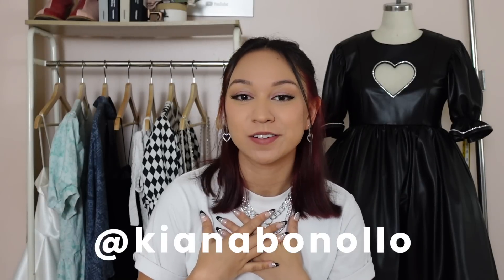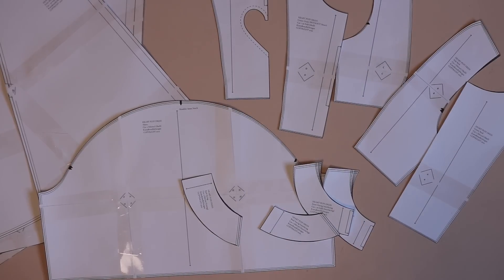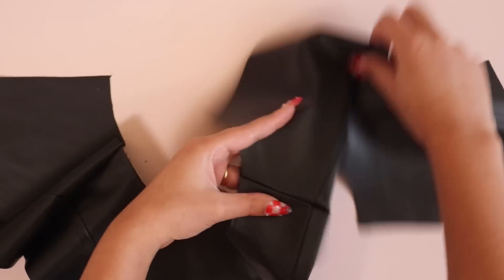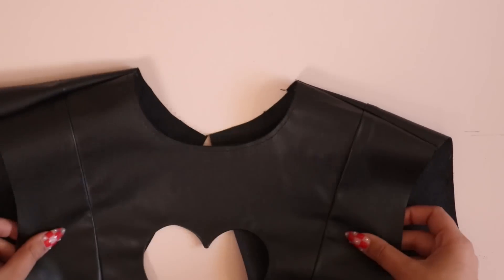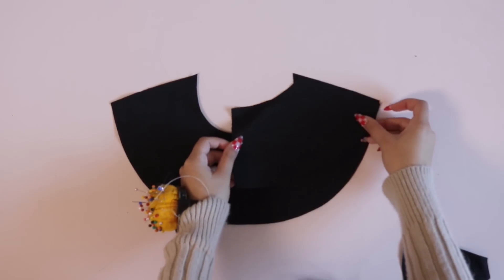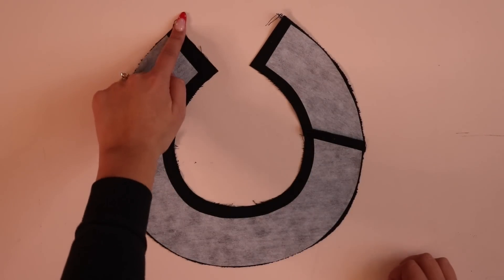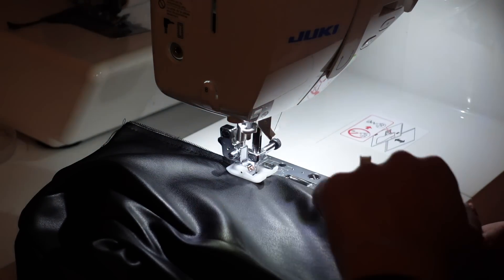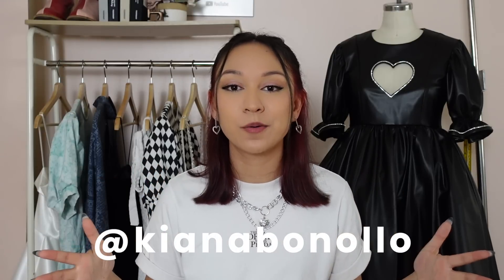Heart Cutout Puff Dress Tutorial + PATTERN🖤 // Extremely Detailed Tutorial and Sewing Tips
HEART PUFF DRESS PATTERN:

Hello fashion friends!!!  Today I am going to be showing you how I made the long awaited heart cutout puff dress!  Of course I also have a pattern, which is linked above.  This is my FAVORITE thing I have ever made, so let me know what you think!  Love you all!
~Kiana

MAILING ADDRESS (UPS MAILBOX):
6325 Falls of Neuse Rd
Ste 35-395